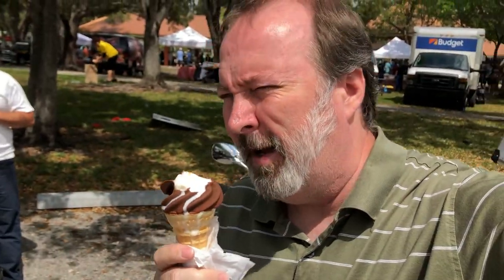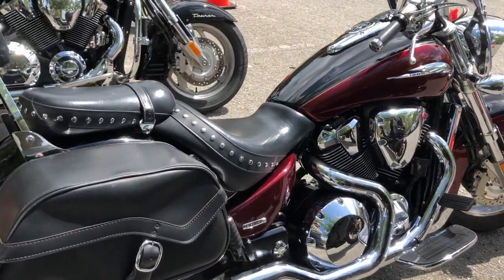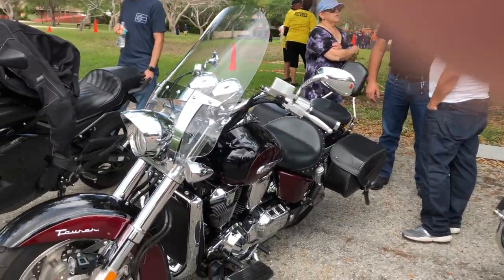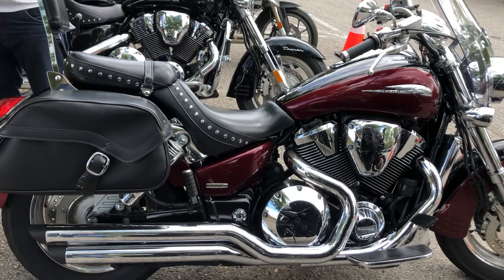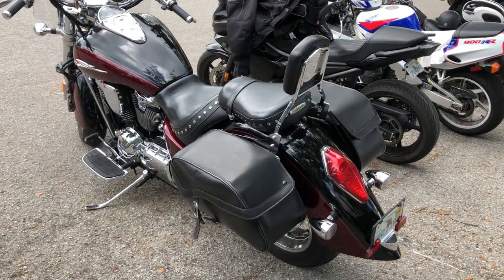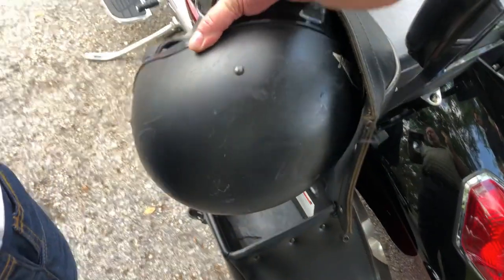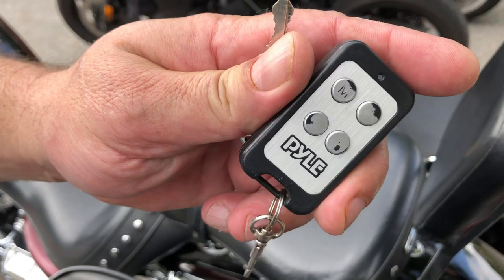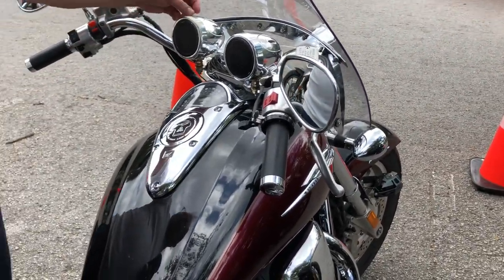2009 Honda VTX 1800 Walkaround With Tom Joyce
Killer Triumph T-Shirts

Triumph saddlebags

Dart Flyscreen

Halcyon bar-end mirrors